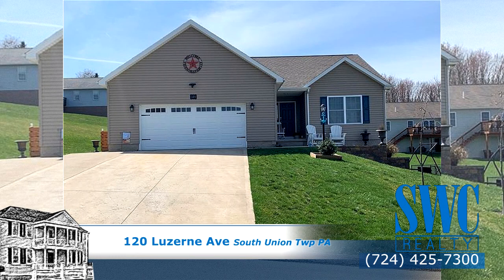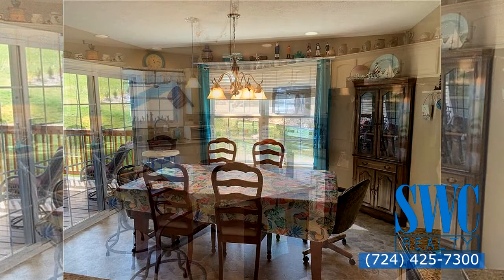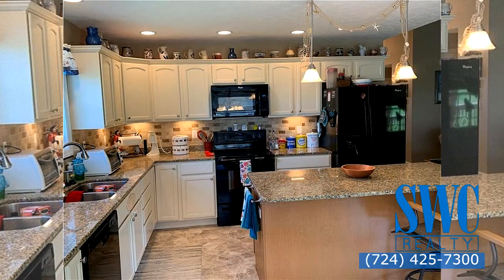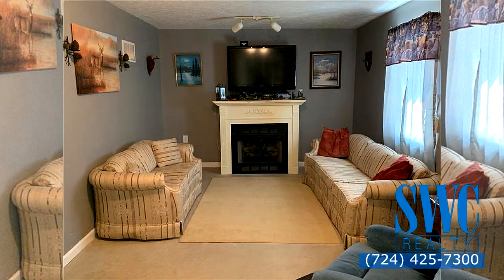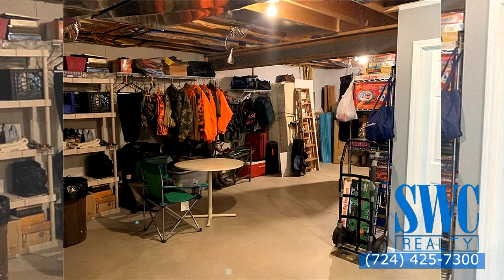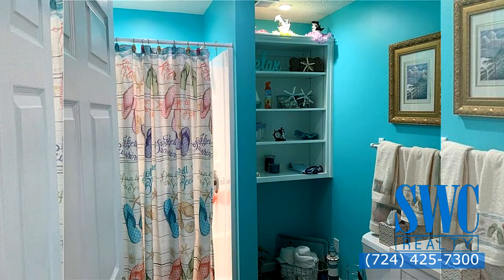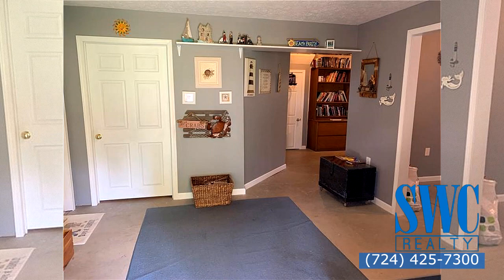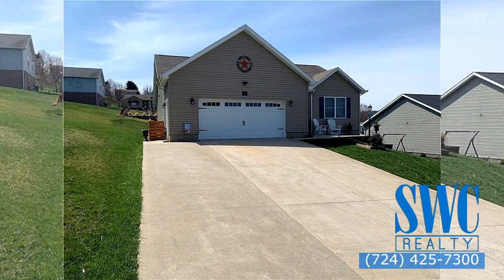120 Luzerne Ave South Union Twp PA 15401